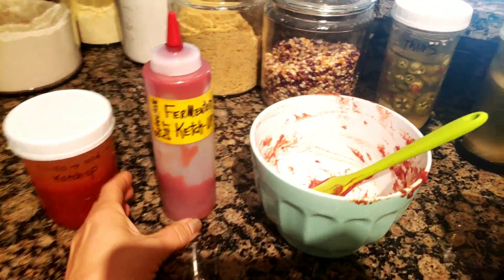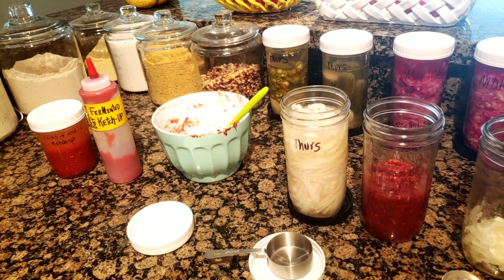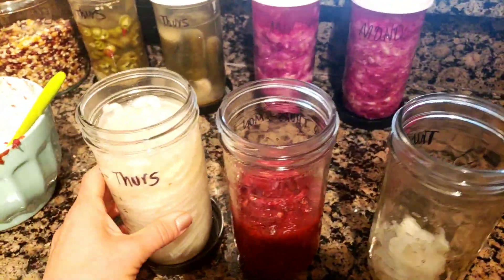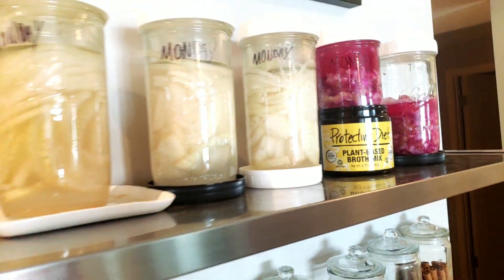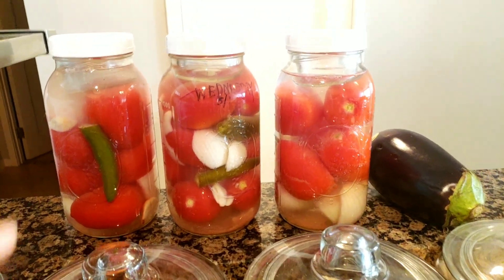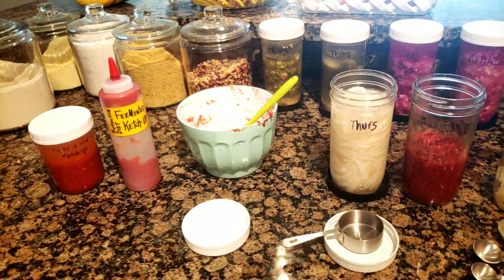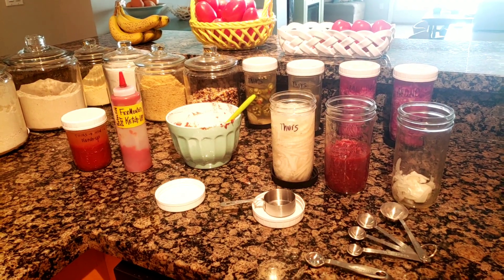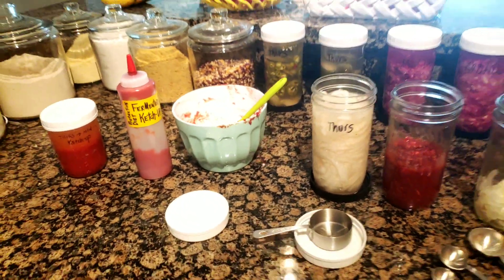Memorial Day BBQ Sauce Prep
Fermented BBQ Sauce and Ketchup are unlike anything you have ever tasted. Wow! I should name it Adult Ketchup because it is way too good for the kids 😂 Gourmet BBQ Sauce like this can't be purchased. Summer of 2019 is going to be delicious with Protective Diet Recipes! 😋 protctivediet.com